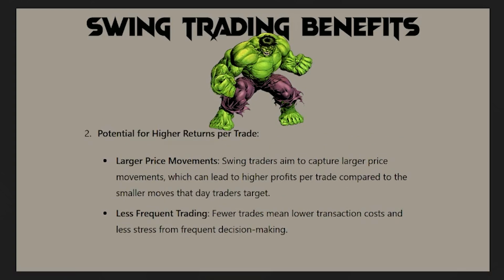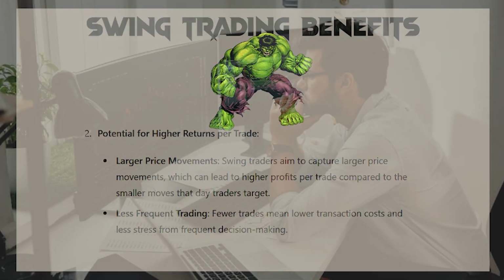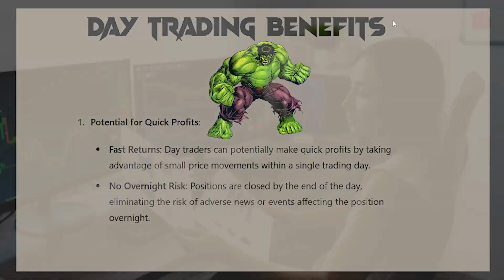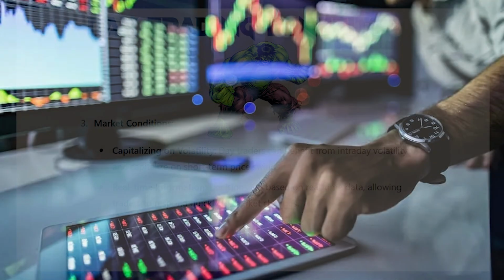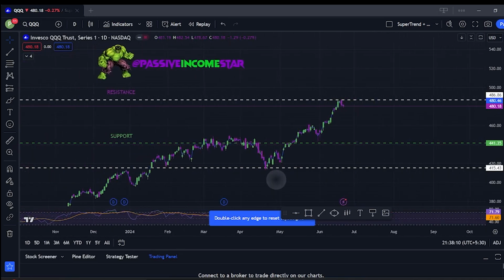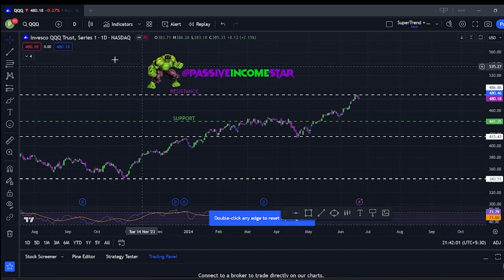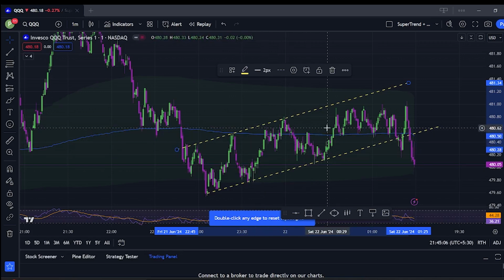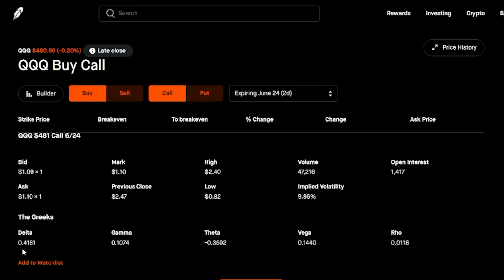Day Vs Swing Trading Which One Can Make You Rich AF - ep. 125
In this video I give you the breakdown between Day and Swing Trading